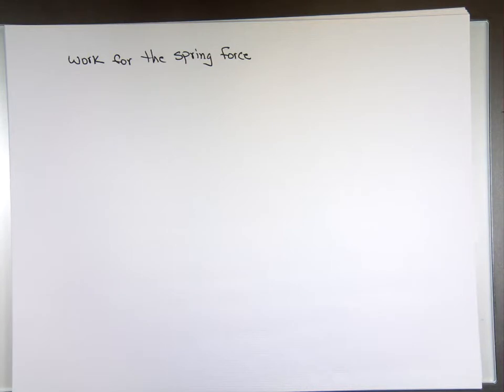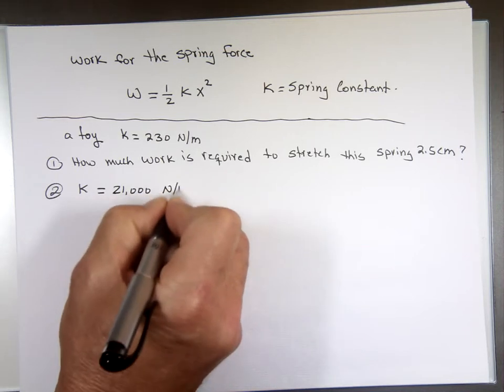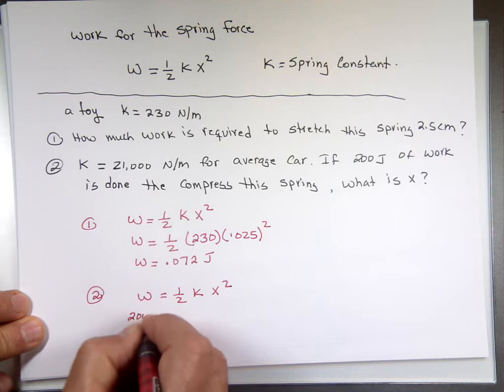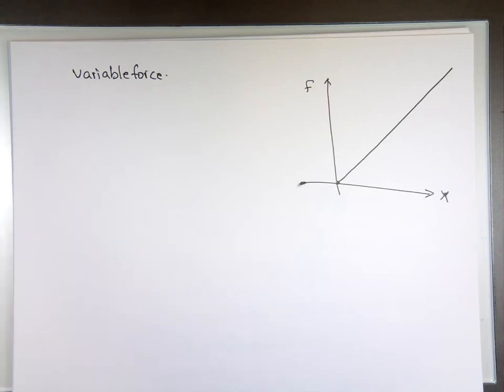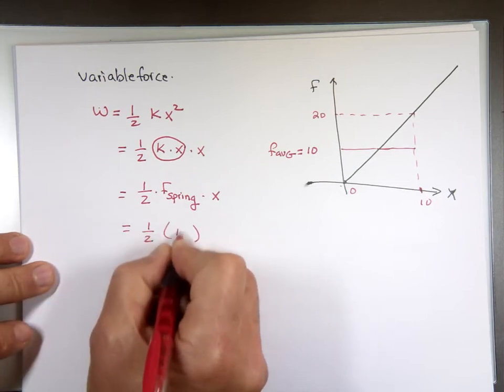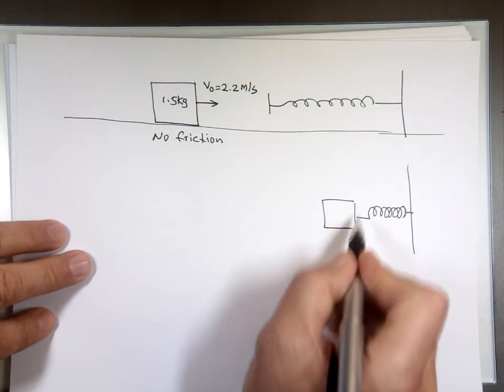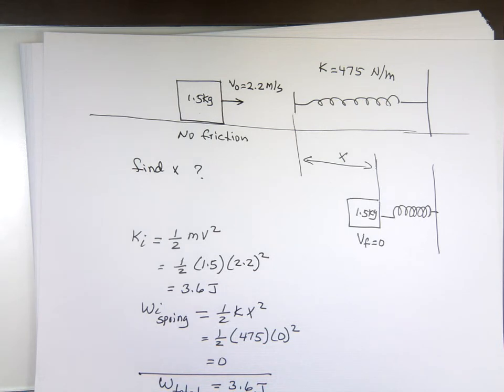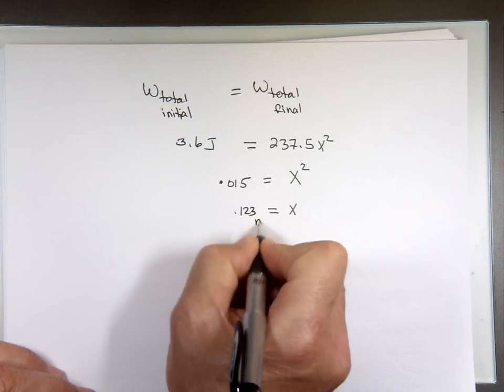Work done by a Variable Force (Spring Force)